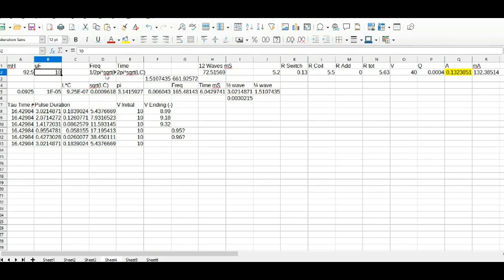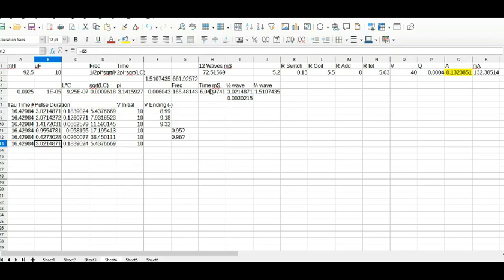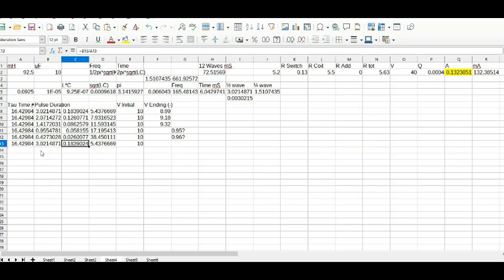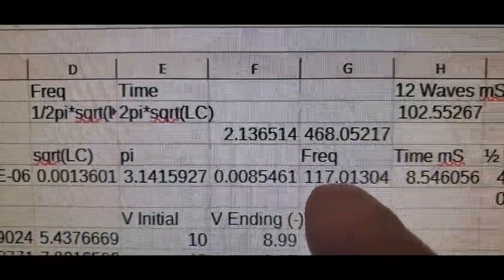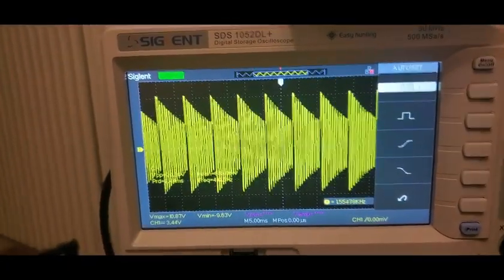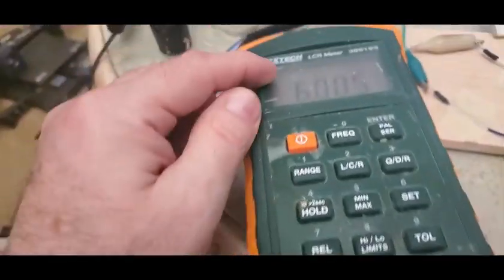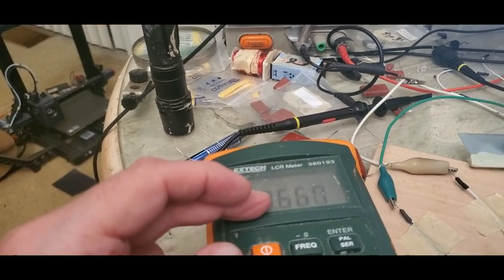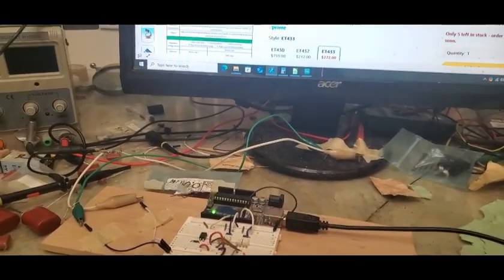Project Q: Background and Introduction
Have decided to do a deep dive on Q Factor in LC tank circuits.